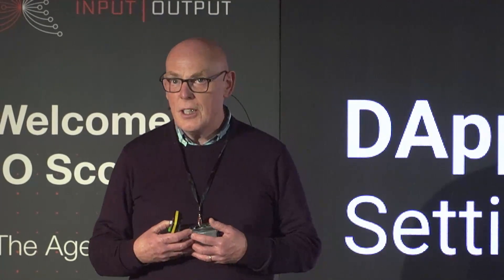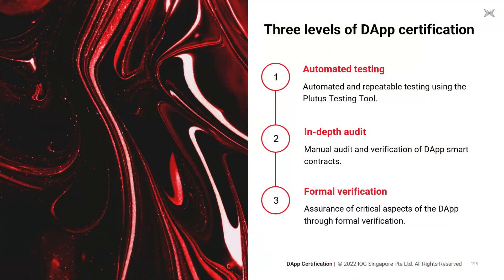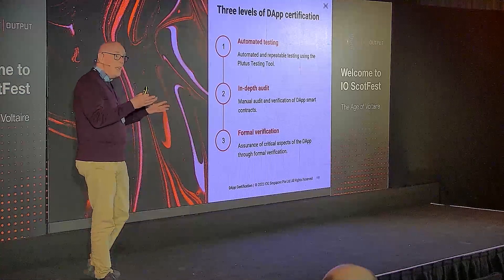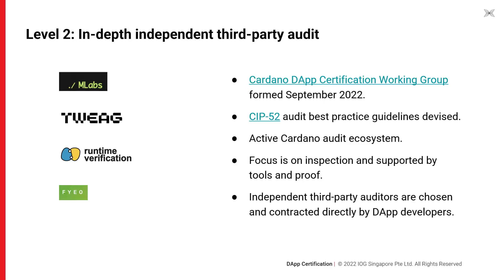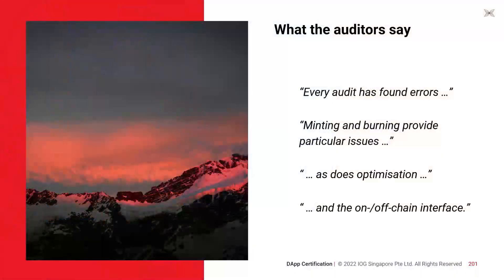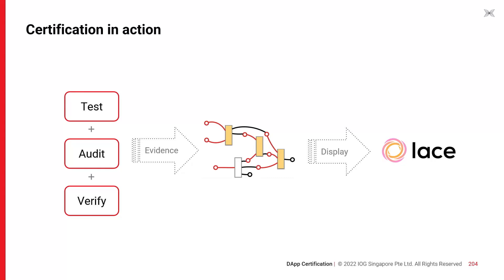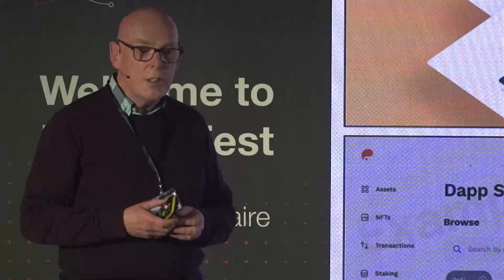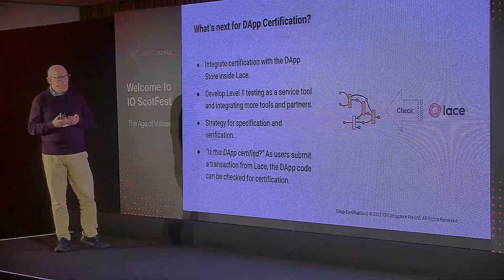DApp Certification Program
Simon Thompson, IOG’s Technical Project Director for DApp platforms, shares an overview of the DApp Certification Program that will bring on-chain proof that a DApp has been tested or audited at a certain level.

If you’re a DApp developer, help strength the program by taking part in this survey